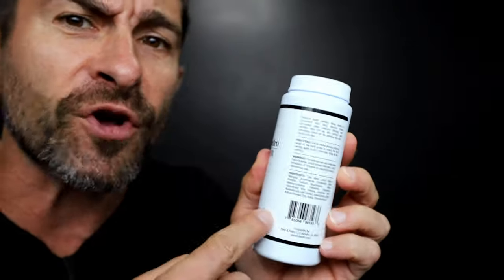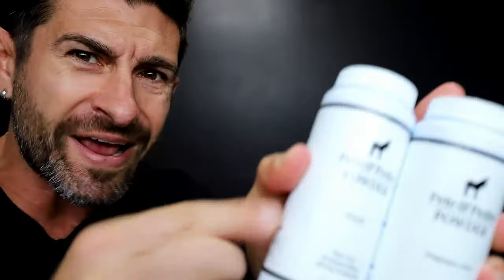Pete & Pedro POWDER Is Here! Sweaty Balls & Swamp Ass no more!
Pete & Pedro Premium Body Powder

After 6 months and 27 formulations, we have officially created the best Powder available! We've infused the best ingredients from every powder available (yes, we've tried them all) to create a truly powerful and effective signature blend that's not only Talc free, but also comes in a larger size for less cash!

Why Should You Use Powder?

1. Your Balls Stink! - It's ok gents. Things can get a little musky sometimes. While it is a completely natural occurrence, that doesn't mean you shouldn't take care of it. Powder makes sure your boys stay all day fresh and dry to eliminate the musk once and for all!
2. Your Butt Is Swampy - Swamp butt is the worst; and if it's visible swamp butt, that's definitely no Bueno! Powder is not only great for keeping your boys cool and dry all day, but also makes sure you never have to deal with the dreaded swamp butt.
3. You Have Sensitive Skin Prone To Irritation - There's a lot of, shall we say, friction that occurs below the belt throughout the day. If your skin gets irritated easily, Powder is an absolute life saver when it comes to eliminating skin irritation and friction.
4. Your Feet Smell! - Stinky, smelly feet are a common problem; but it's also one that is very noticeable and very unpleasant for those around you. Grab your Powder and apply it to your feet right after your shower to keep your feet dry, cool, and stink free all day long.
5. You Workout - Hitting the gym and keeping that body in shape is an absolute must. Stinking up the gym with workout stench however; not so much. Toss a Powder in your gym bag and eliminate the sweat and stink that comes along with getting in a good workout session. Not to mention, Powder eliminates the irritation and friction that can come along with a solid workout.